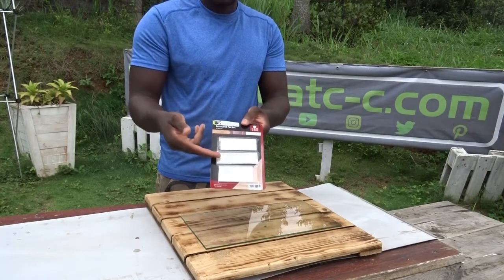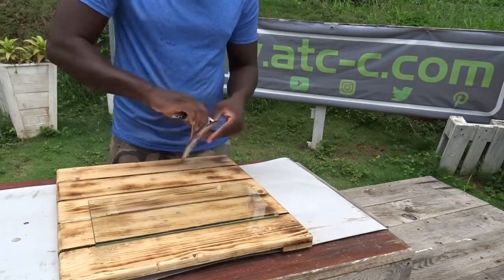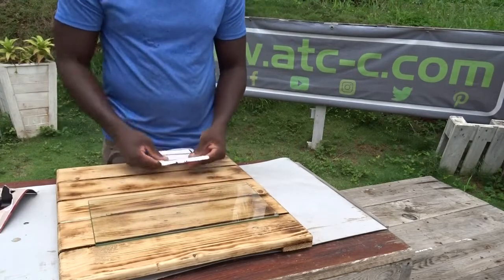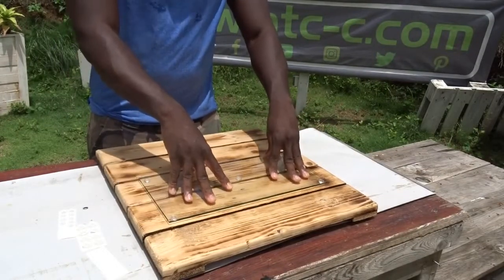Glass Rubber Pads - Overview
In our today Tips and tricks video, I will be giving an overview of how to use glasses pads that I am using for some of my projects: